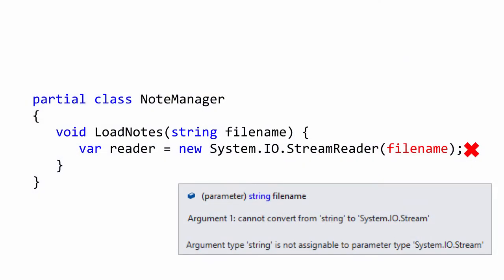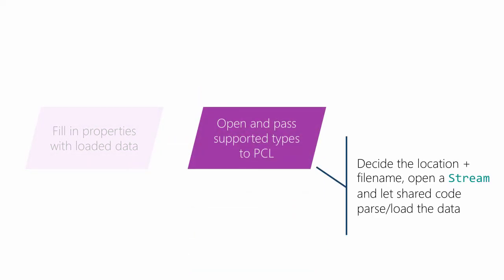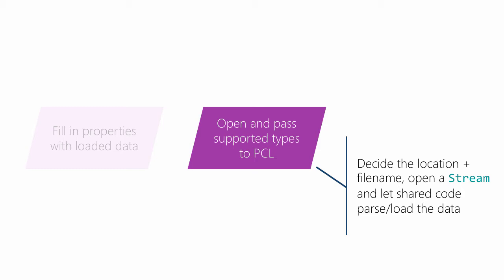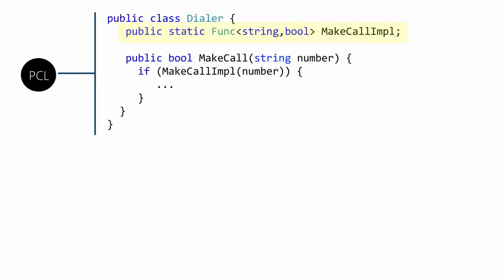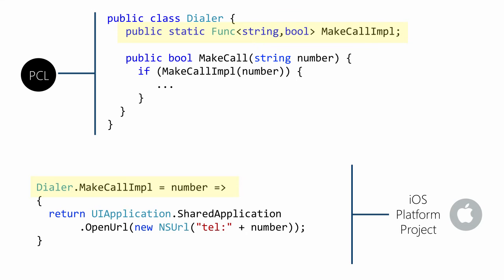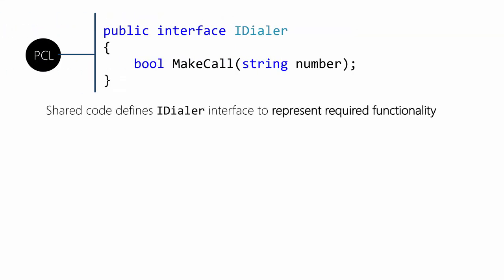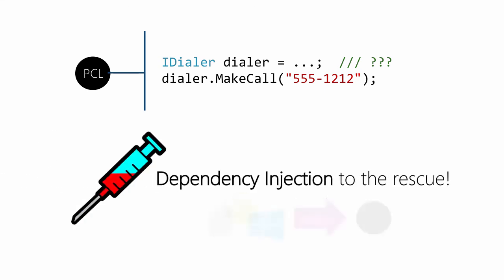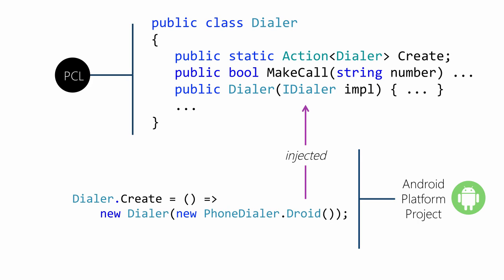[XAM110] Working with Platform-Specific Features in PCLs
These videos are part of the free live training available from Xamarin University.